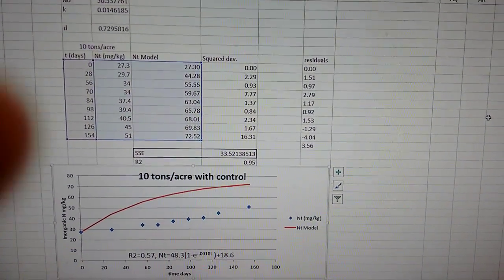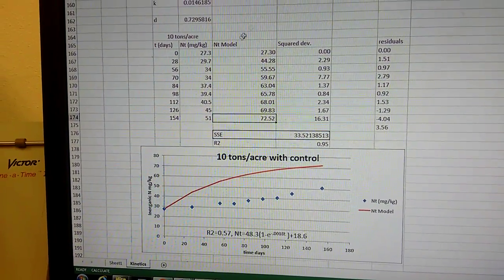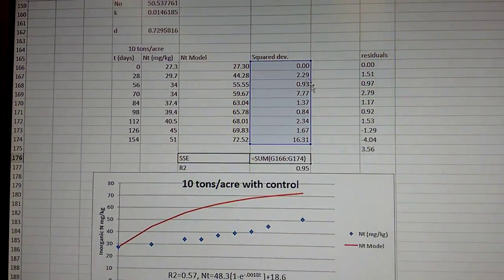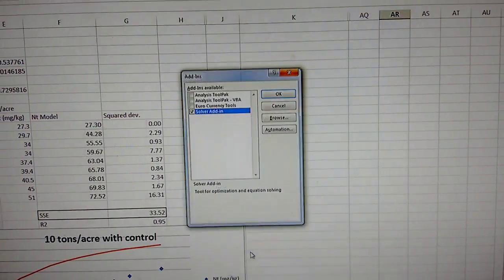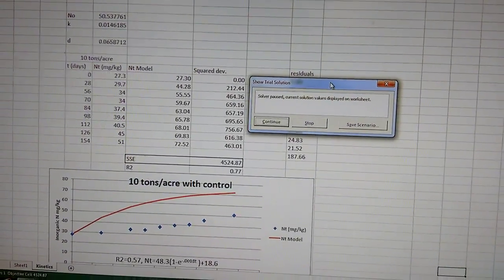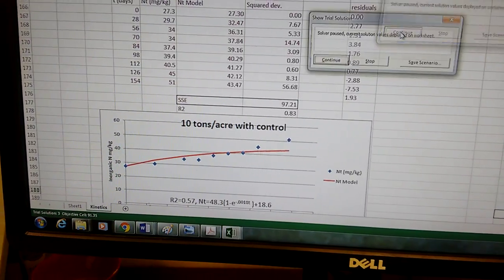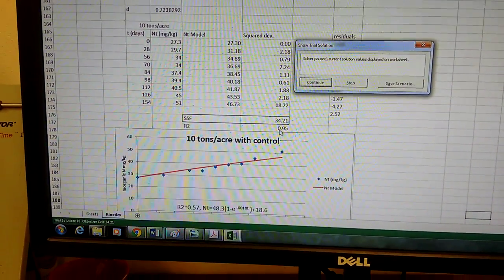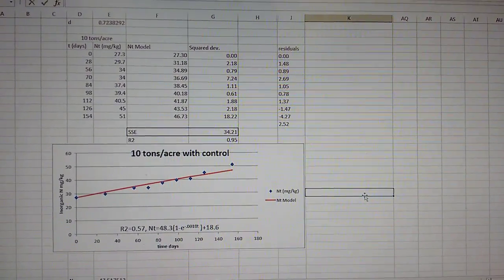N Min kinetics